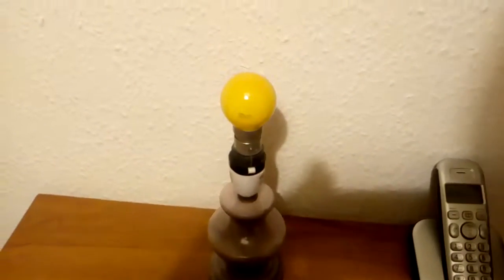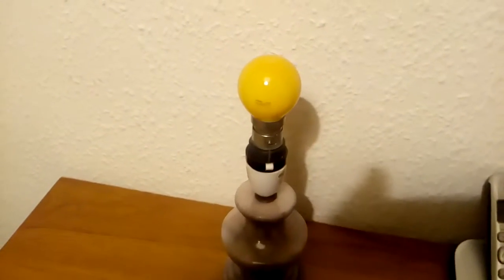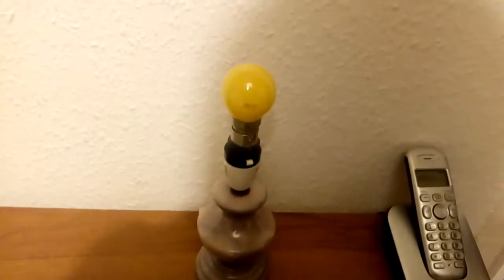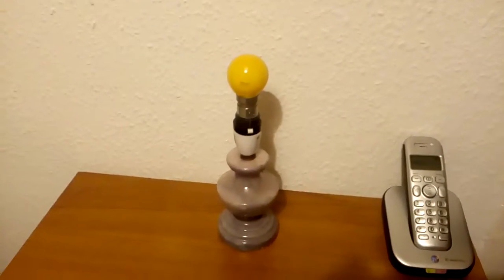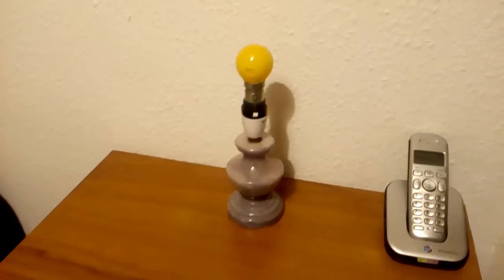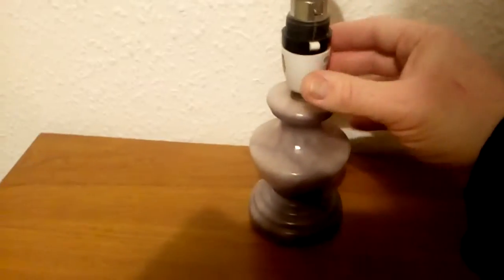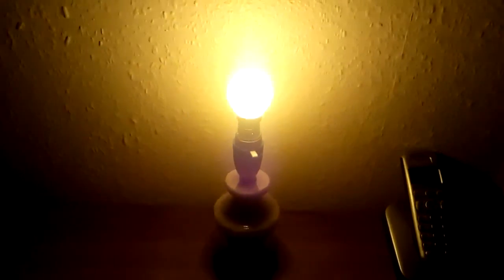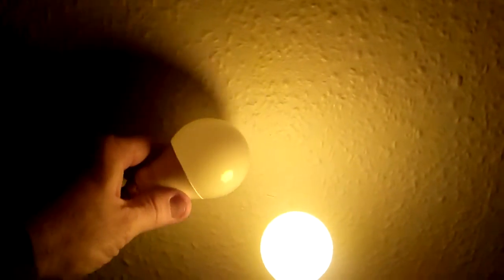25 watt Yellow Golf ball lightbulb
Rare 25 watt Golfball Light Bulb 240v Yellow B22 made by Premier